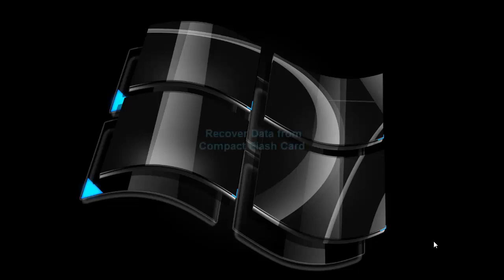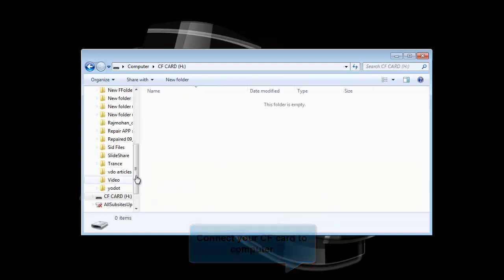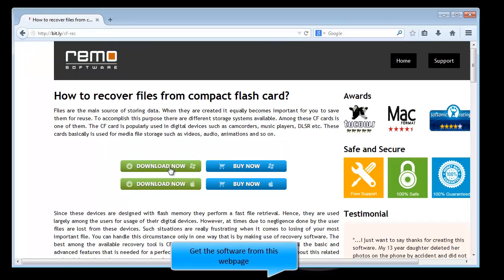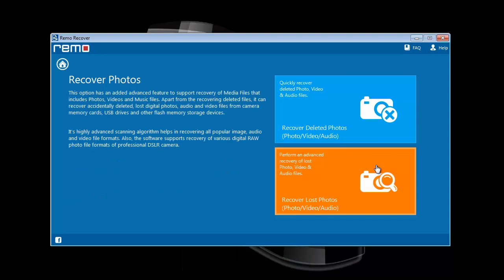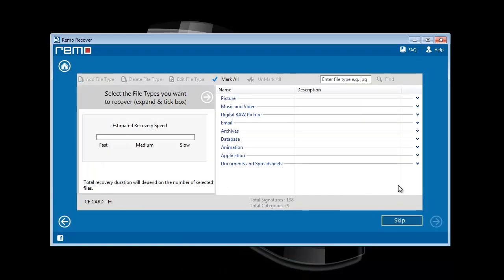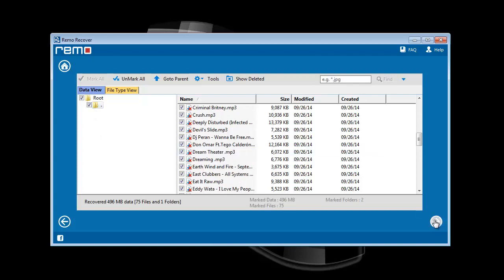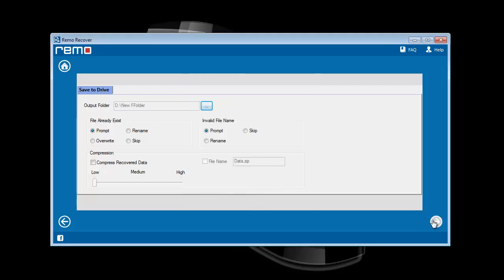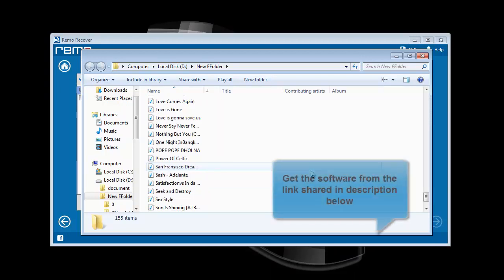How to Recover Files from Compact Flash Card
Recover Deleted Files Compact Flash Card

Today I will tell you about the solution to recover files from compact flash card or CF card.

Most of us have experienced this problem of data loss from CF card either because of accidental data deletion.

Anyways this is my CF card which is right now connected to my computer.

As you can see the card is entirely empty.

Now I will show you that how you can recover files from CF card.

I will run recovery software on my computer to execute recovery process.

To get the recovery software I will go to the browser and open the webpage

From the Download button download the software and install it.

As I have already installed software on my computer so I will launch it immediately.

This is the welcome screen of the software.

Select the option Recover Photos as you like to recover CF card data including photos, songs, videos etc.

On next screen I will select Recover Lost Photos option.

Now software scans the computer and loads all drives of the computer.

Select the CF card from the list and hit next.

As you proceed next software asks to select file types of lost data.

If you are aware of the file types you can select or else you can skip the step.

Finally software scans the CF card and restores all lost data of the card.

On this screen all recovered files are listed. I will just select the required files and click next.

In this segment I need to save my recovered files.

Click on the Browse button and select any place to save those recovered data.

Upon clicking Next software starts saving process.

Immediately software takes its users to the location, where recovered files are saved.

And the recovery process is over successfully.

I have found this software quite helpful.

If you want to give a try then go to the webpage, shared in video description.